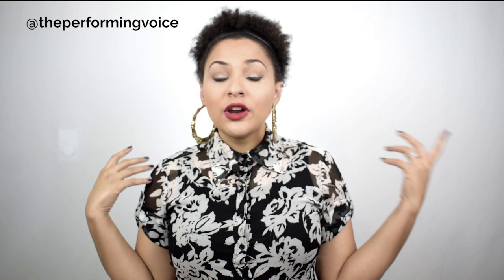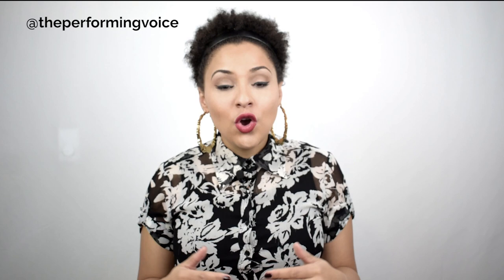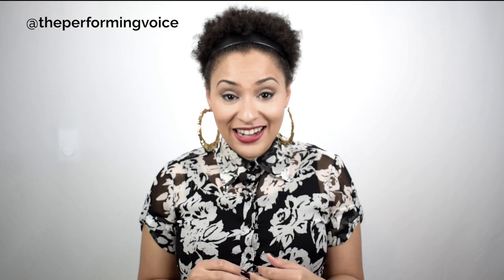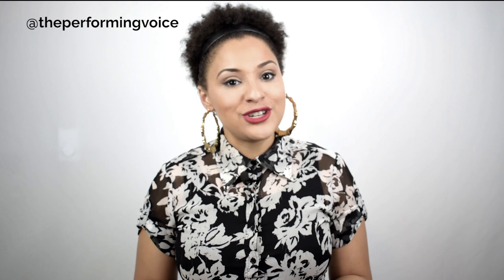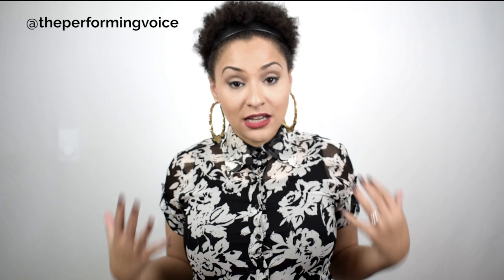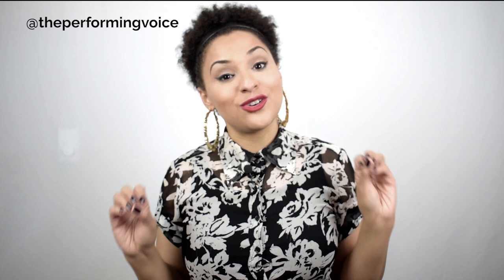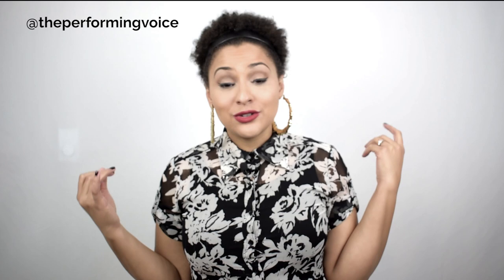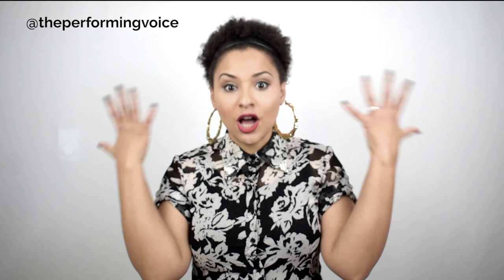Stage Presence for Singers | Tips for Performing on Stage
Improve your singing performance on stage with these 7 stage presence tips for singers.   Learn how to get over feeling nervous when you sing by trying out some of these singing tips for beginners, which can also improve your performance if you're an experienced singer, too.  Here's what to do:

1.  Film your singing performance and study the footage:  You can get better at singing on stage when you study your moves.  Figure out what's working, and use your imagination to try new things that could be added to your performance.  You might be surprised by what you're doing (or not doing) on stage when you sing.

2.  Remember to have fun:  A big part of looking good on stage comes from actually having a good time when you perform.  If you feel nervous, remind yourself to have fun and enjoy yourself.  That will help you give an interesting and entertaining performance.

3.  Take the microphone out of its stand:  If you use a microphone when you sing on stage, take it out of the stand.  If you leave it in the stand, you will be less likely to move around and express yourself.  It will make you look like you're hiding from the audience.

4.  Stand up straight with your shoulders back:  Good posture makes you look confident.  it will help you command attention.  (Good posture also helps ou sing better!)

5.  Acknowledge the audience:  Don't forget to say something to the audience.  Unless you're singing in musical theatre and you're not supposed to talk to the audience, you should acknowledge them somehow.  Talk to them.  Ask them how they're doing.  Say thank you when they applaud you.  Whatever you do, don't ignore them.

6.  Move your body:  Feel the beat of the music and move around.  Even if you don't like to dance, you can still do something to express yourself.  Don't be afraid to nod your head, step from side to side or put your hands in the air.  Get into it, and you'll look much more interesting on stage.

7.  Smile:  A little goes a long way.  Smiling on stage is one of the simplest things you can do to connect with the audience.  it will help you relax so you can feel more comfortable on stage.  Smiling also invites the audience to pay attention to you, and it helps boost the energy of your performance.

Want more tips?  Grab your free copy of The Singer's Guide to Superstar Confidence below: